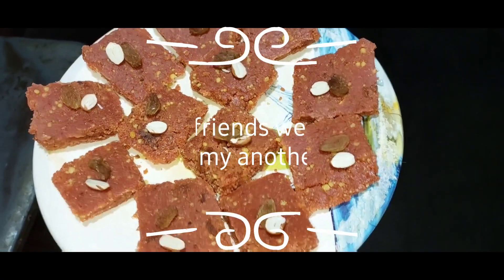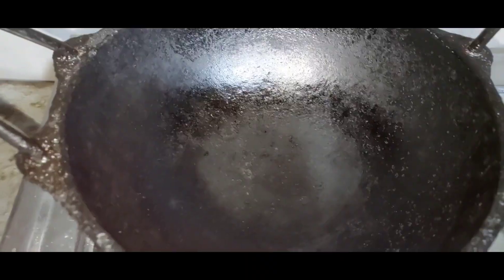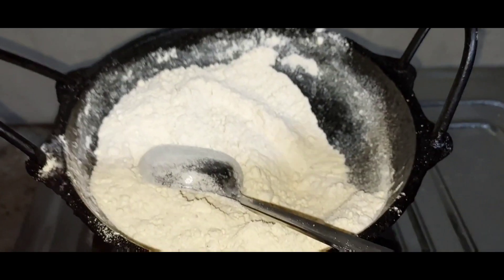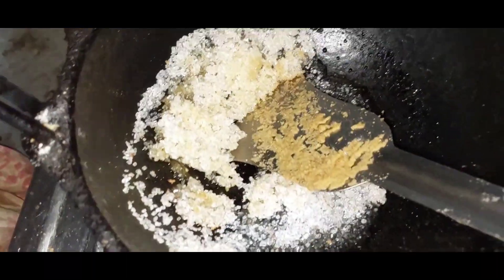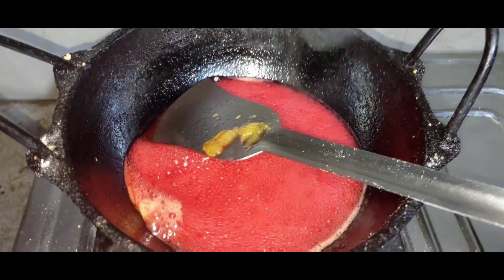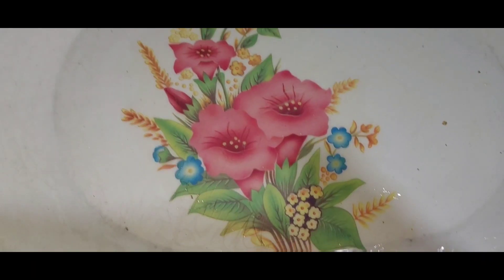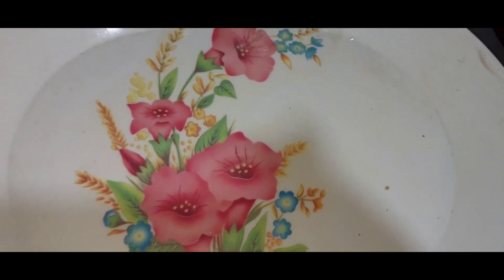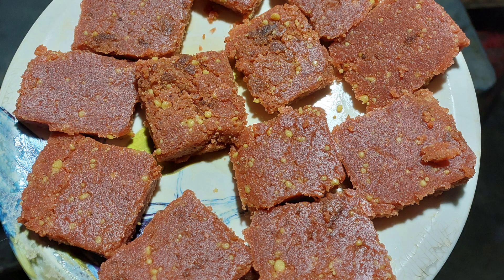আলহী আহিলে হঠাতে বনাই দিলো ইমানে ভাল পালে Instant Home Recipe for guest #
Besan aru atar mithai Recipe
1. Besan
2.Ata
3,buter
4.sugar
5.oil